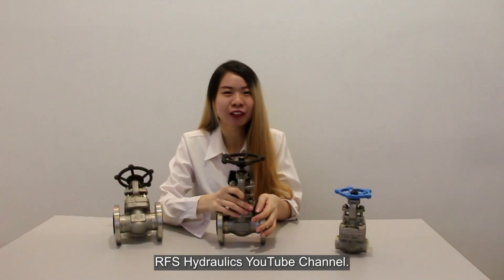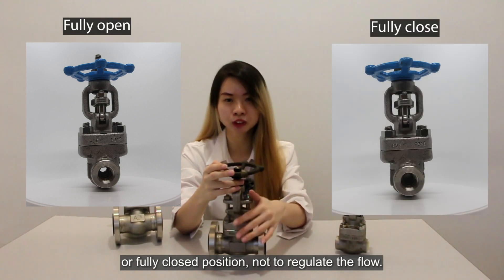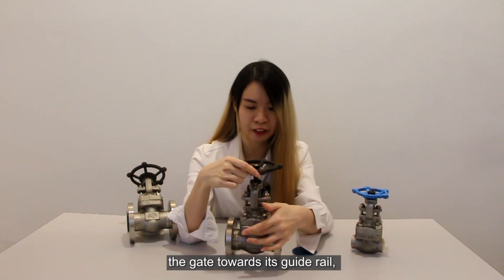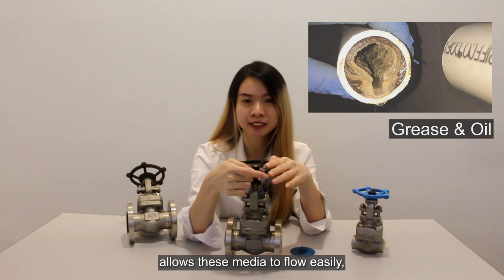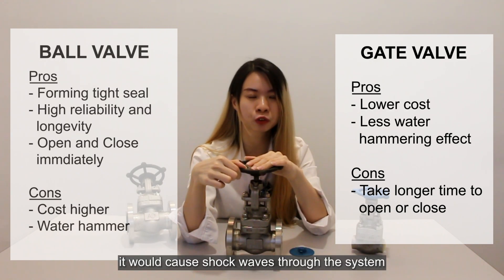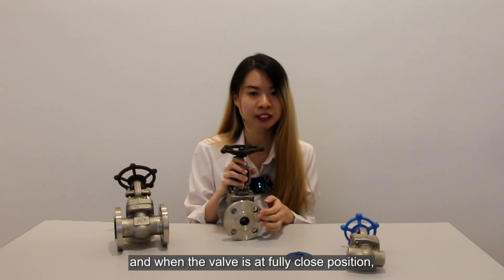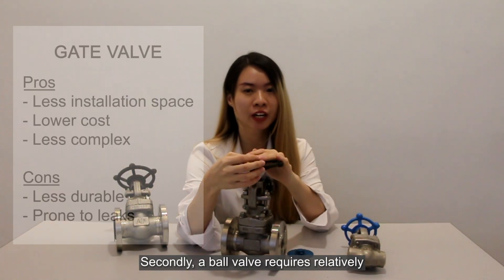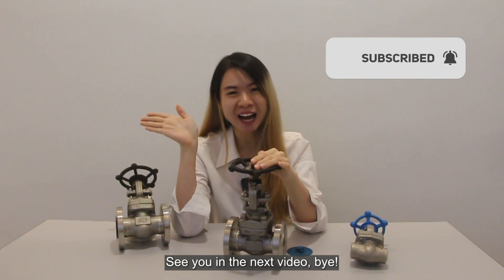[Gate valve] What is gate valve used for?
Gate valve is a valve designed to fully open or fully close by using a gate or wedge type disc. The purpose is mainly for blocking fluid flow. The disk moves perpendicular to the flow while fluids start and stop in the piping system.

0:37 Intro
1:13 What is a gate valve?
2:38 Gate Valve application
3:29 What is the differences between Ball Valve and Gate Valve?
4:54 Why do gate valves failed?
5:21 Advantages and Disadvantages of using gate valve